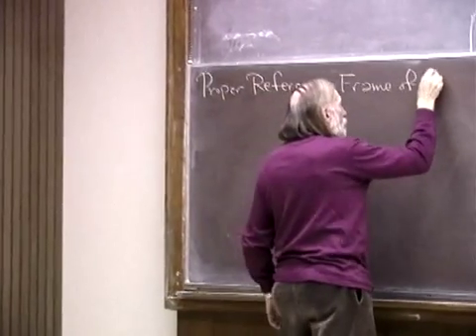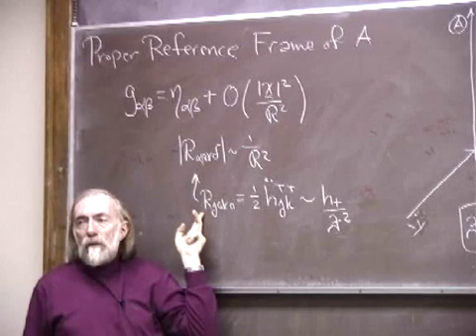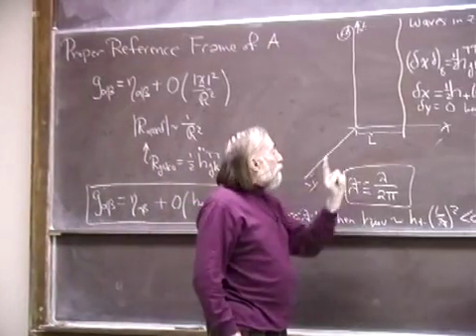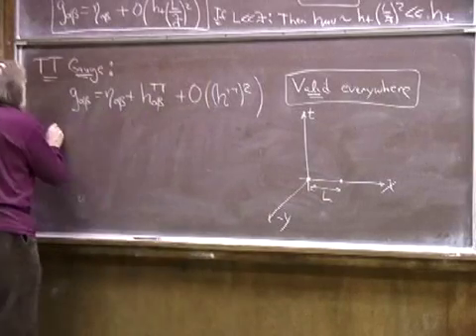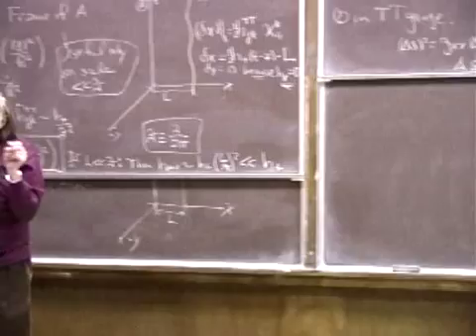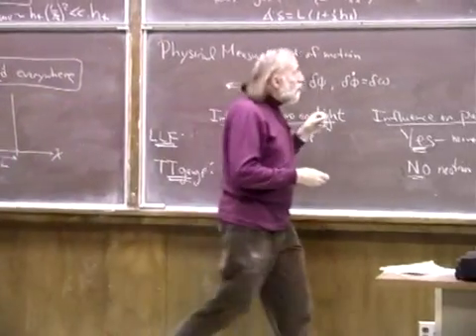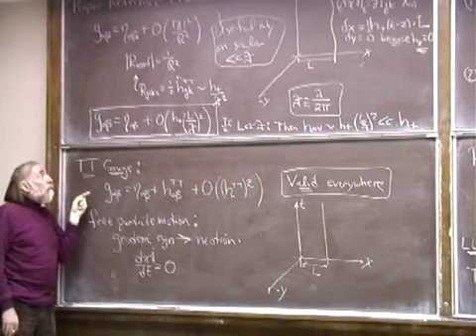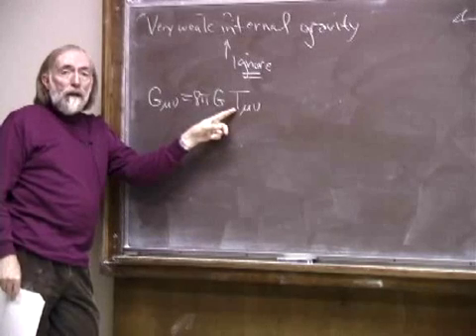Weak Gravitational Waves in Flat Spacetime (3/6) by Kip Thorne - GW Course: astro-gr.org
Weak Gravitational Waves in Flat Spacetime (3/6), by Kip Thorne. This is one lecture of the Online Course On Gravitational Waves put together by Pau Amaro-Seoane . The course was imparted in Caltech in 2002 Please note that the title of some lectures might have been shortened because of the limit imposed by youtube. The full title is in the web page of the course, as well as the slides of the presentations, assignments and their solutions.